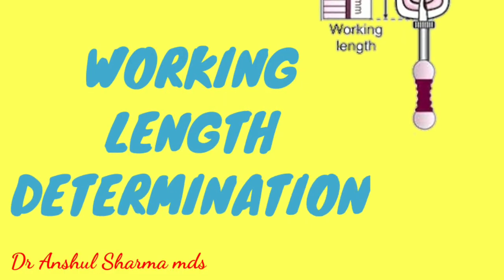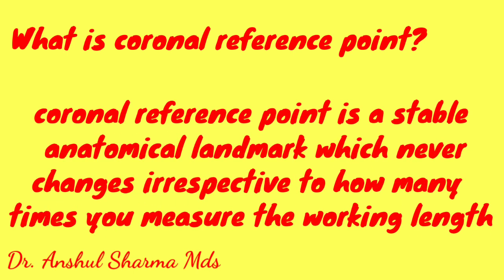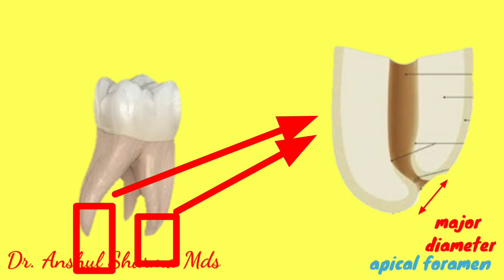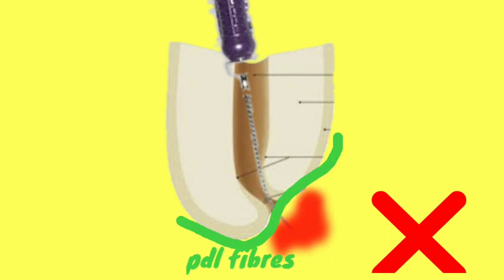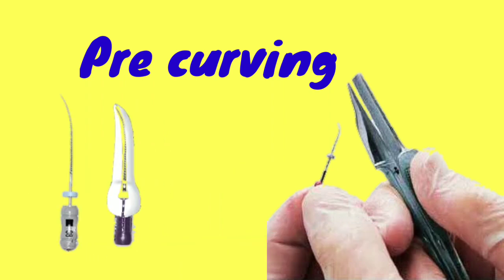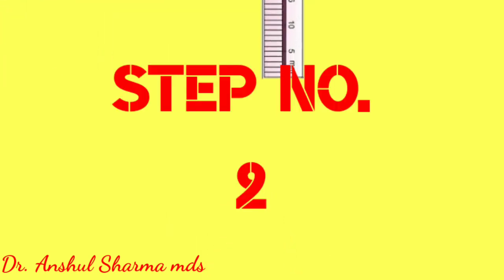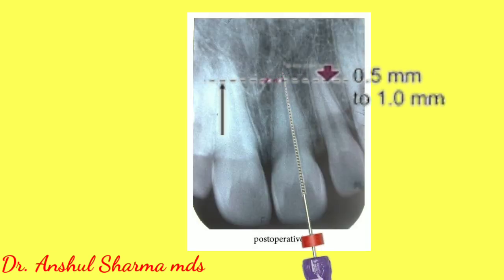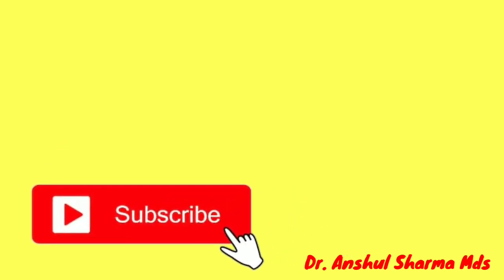working length determination|working length determination radiographic method|ingles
INGLES RADIOGRAPHIC METHOD IS MOST ACCURATE AND EASIEST WAY TO DETERMINE WORKING LENGTH..